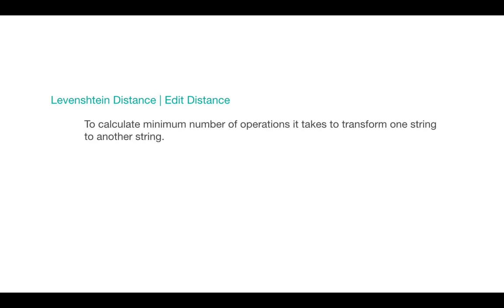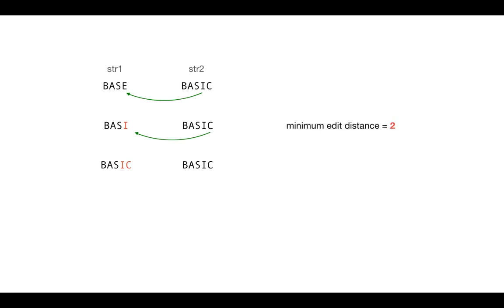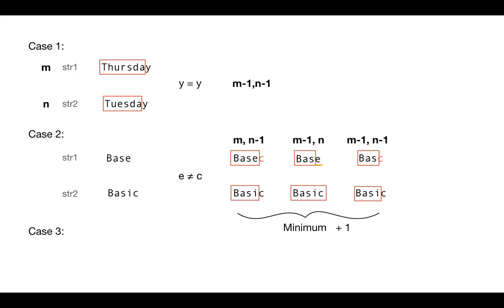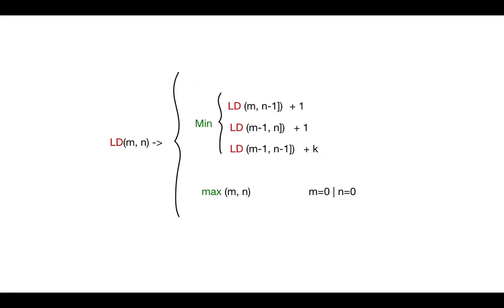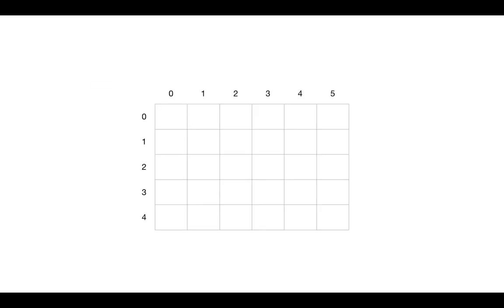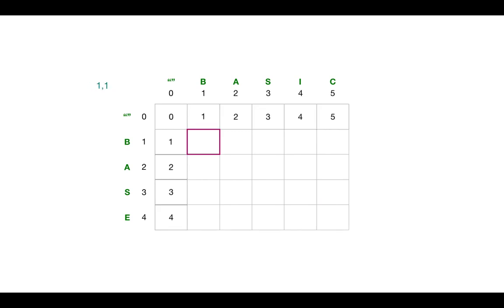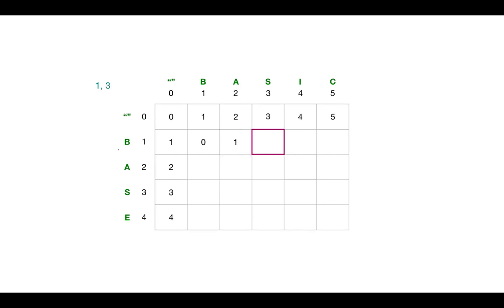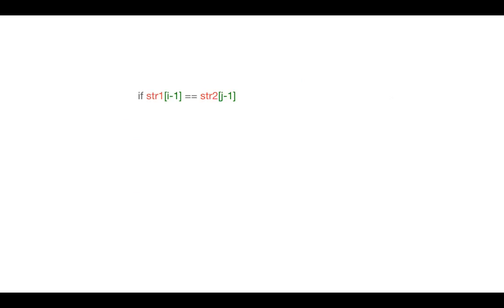Levenshtein Distance Problem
In this video, we will discuss the Levenshtein distance problem.

coin-change problem
longest-decreasing subsequence
time complexity
complexity analysis
bottom-up approach
top-down approach
how to identify problems DP
dynamic programming introduction
dynamic programming
introduction
algorithms
data structures
computer science
coding
software development
programming
education
tutorial
learning
interview preparation
tech
technology
science
trending
basicsstrong